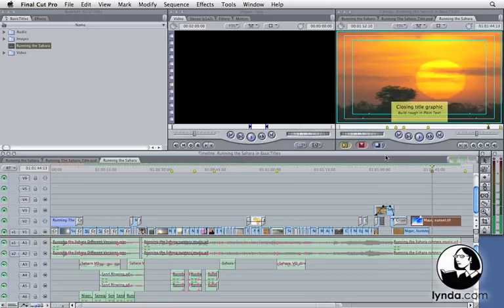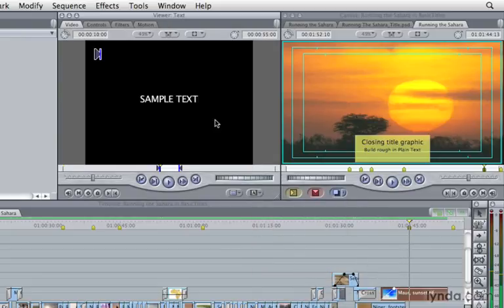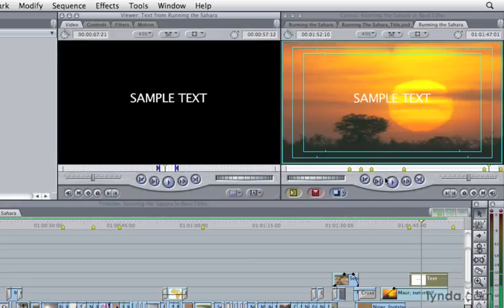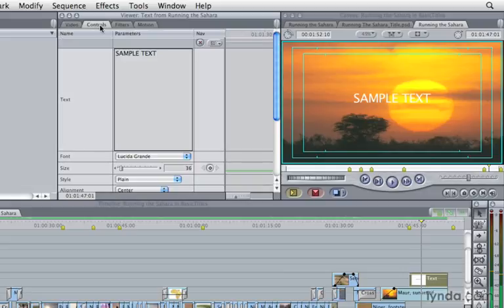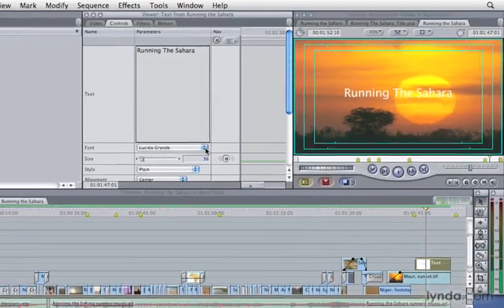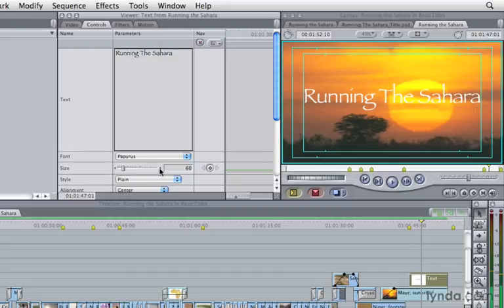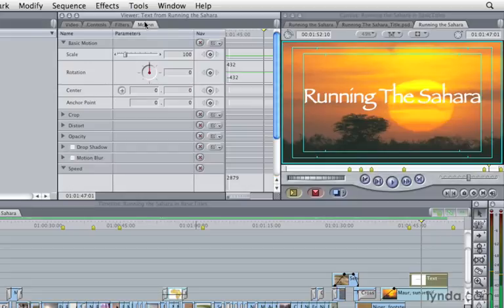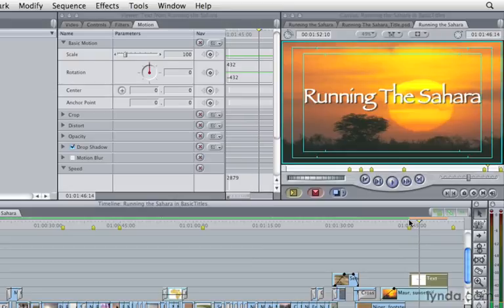12 01 Creating basic titles